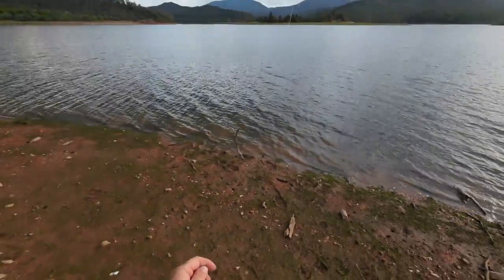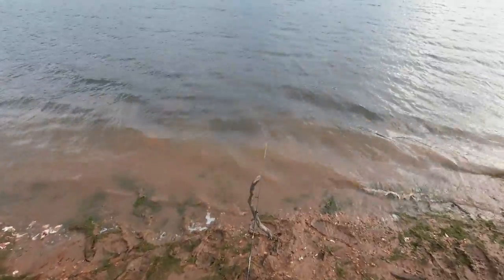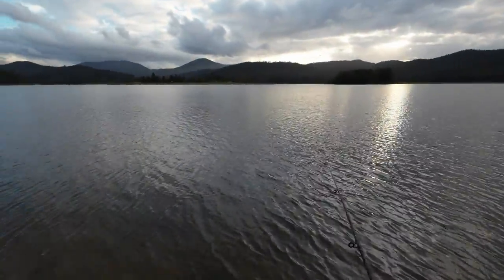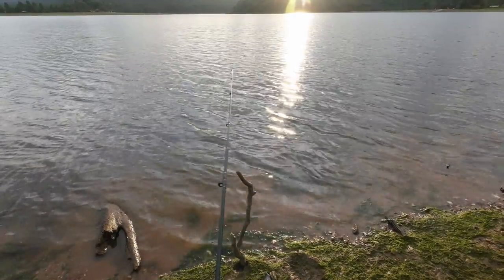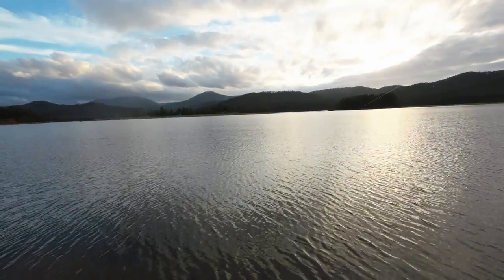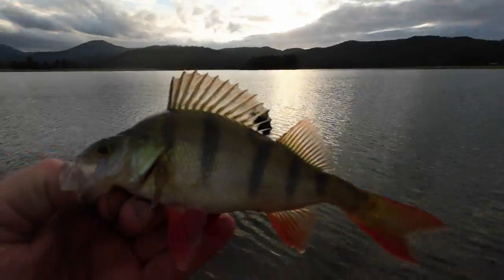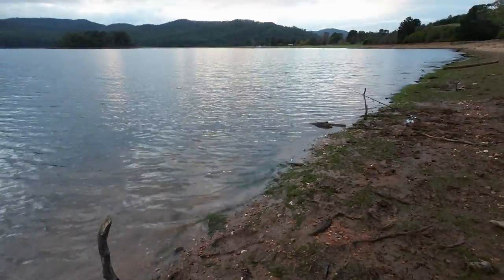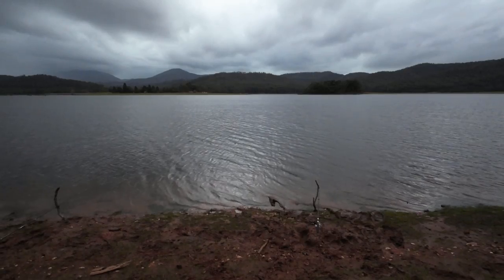This was the last thing I expected to catch at Lake Buffalo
Lake Buffalo has redfin in it, and it is stocked heavily with Murray cod, yellowbelly, Silver Perch and trout. So what did I catch. none of those. LOL